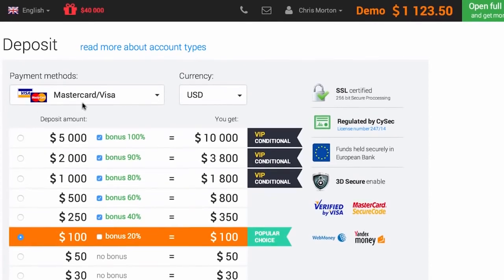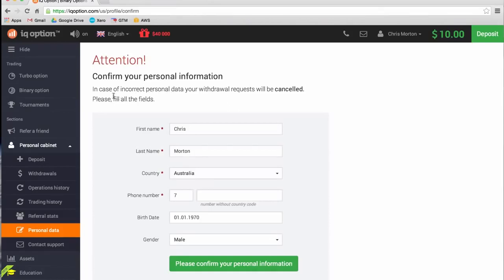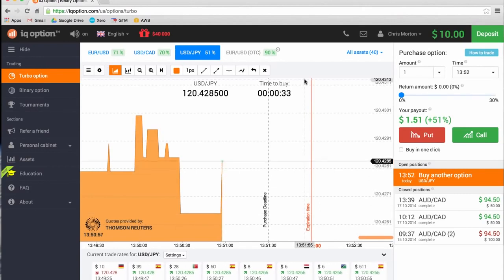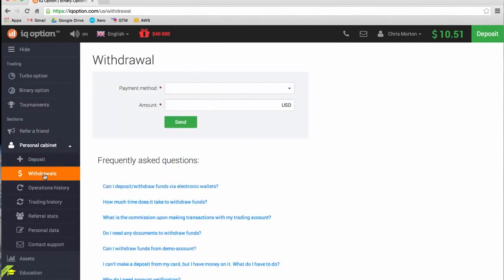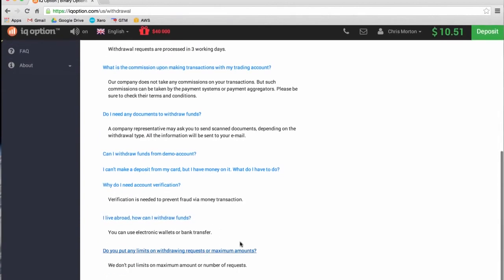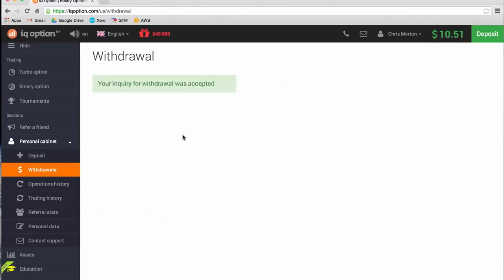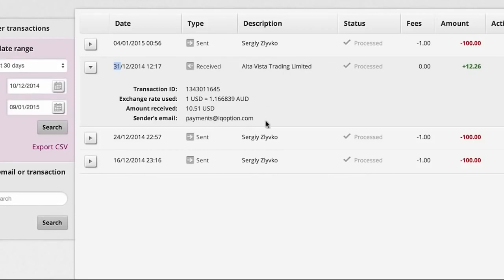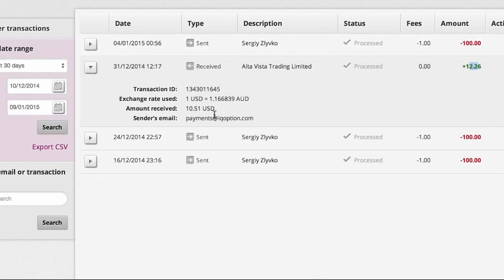IQ Option Deposit, Trade & Withdrawal Proof